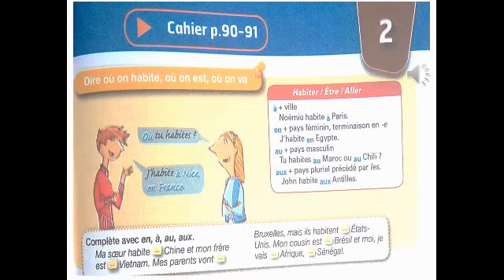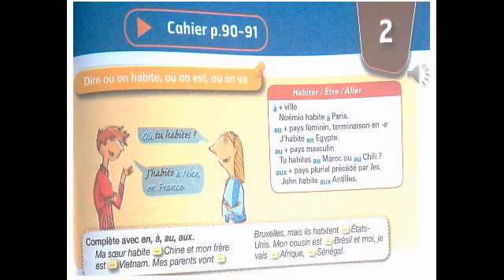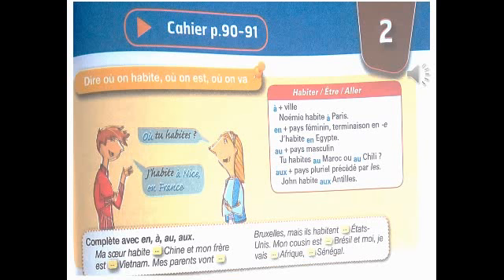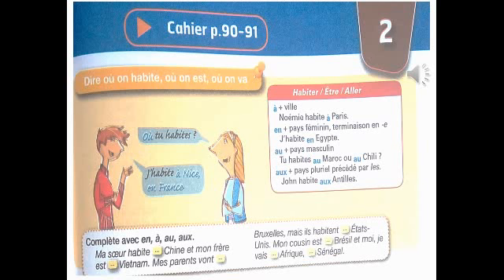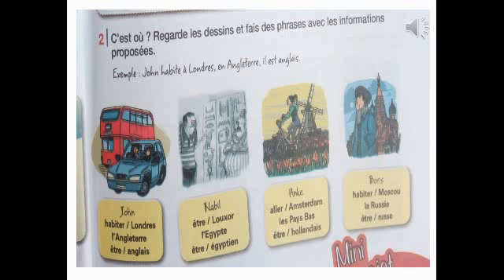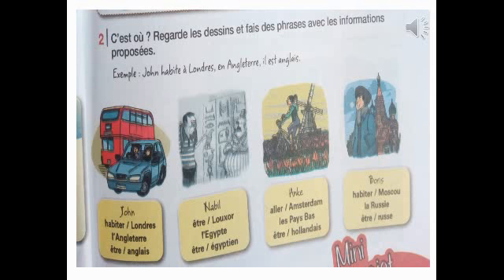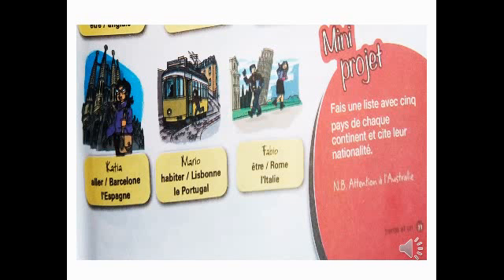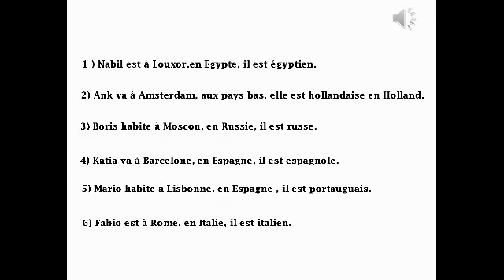الحلقة 16 2sec identifier des lieux suite lecon 2 1